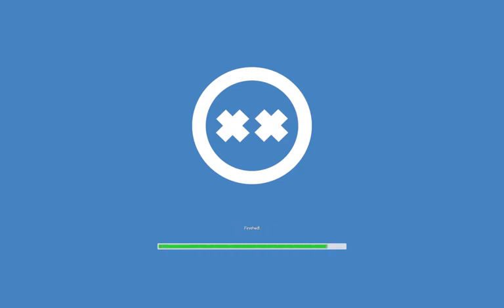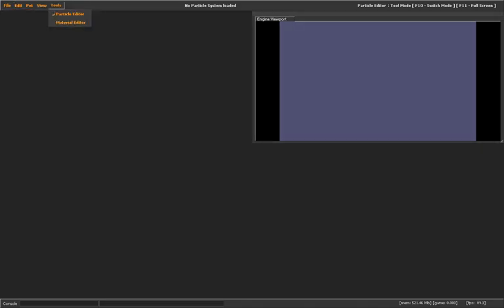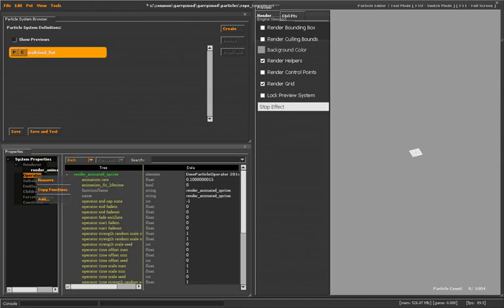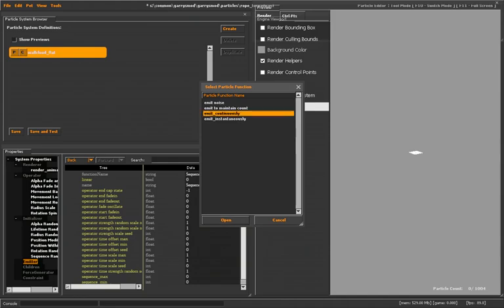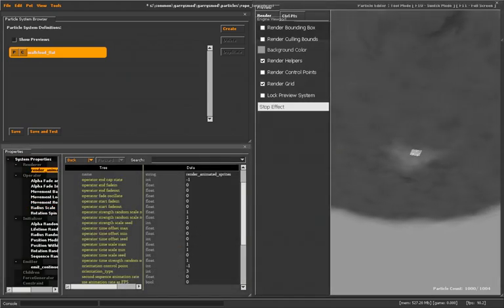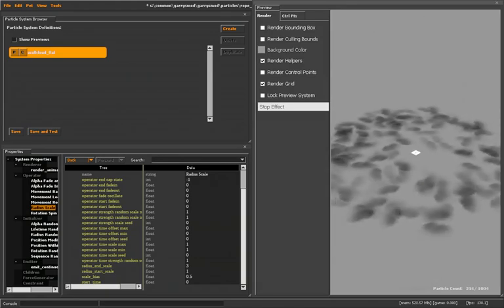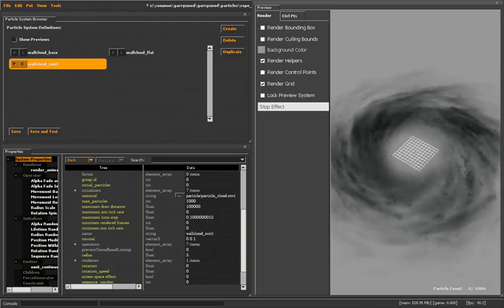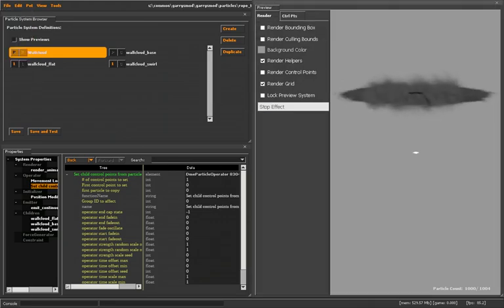How To Create Your Very Own Tornado Particle In Garry's Mod Particle Engine System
To access this engine
Go to steam, go to library, go to Garry's Mod and click the settings or right-click on the tab of Garry's Mod on the left side and click Properties, click on the Text box under "Launch Options" and type this exact command: "-Tools" just "-Tools" and click play and you should enter the engine like this! and follow my steps